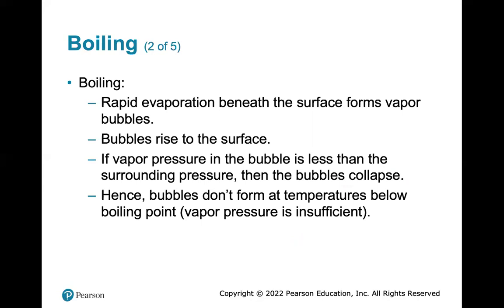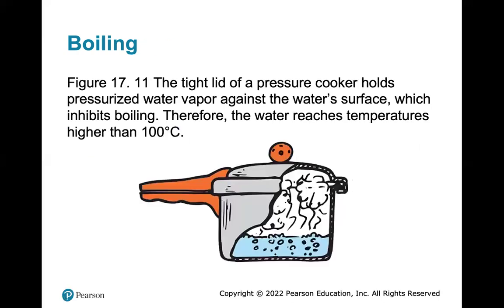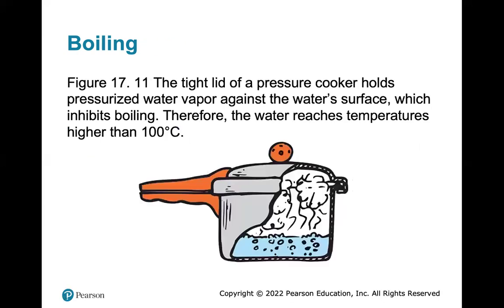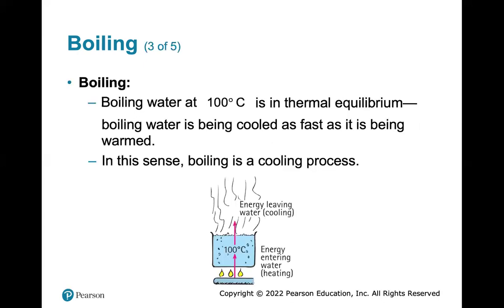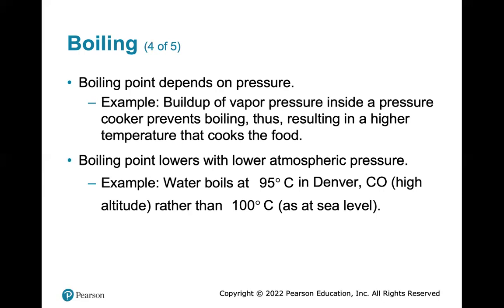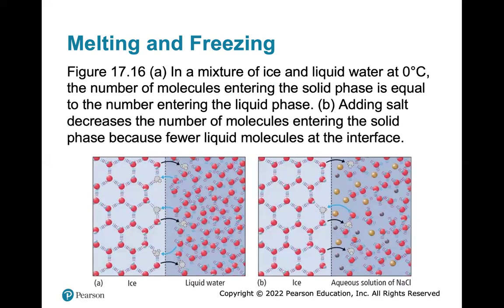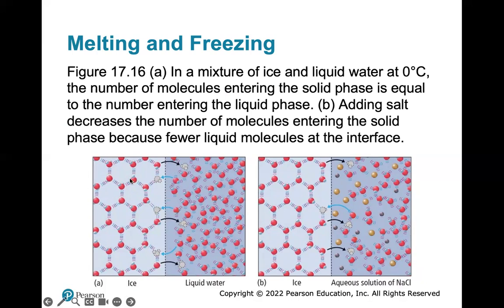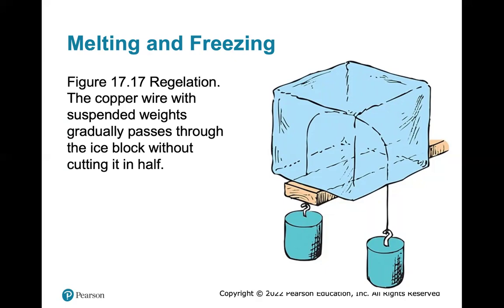Conceptual Physics Lectures, Chapter 17, Part3, Boiling,Freezing, and Melting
Conceptual Physics, Hewitt, 13th Edition, Chapter 17, Part3,  Boiling,Freezing, and Melting